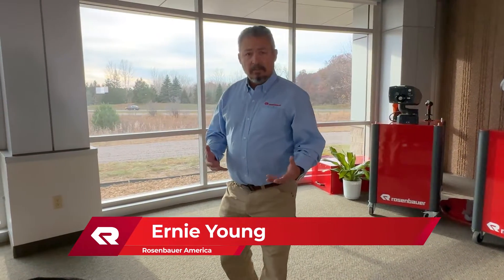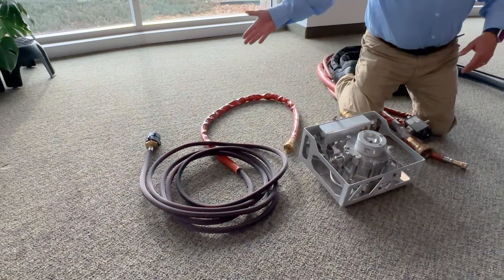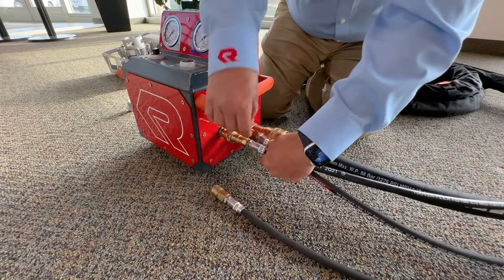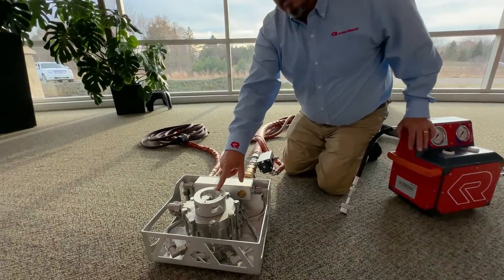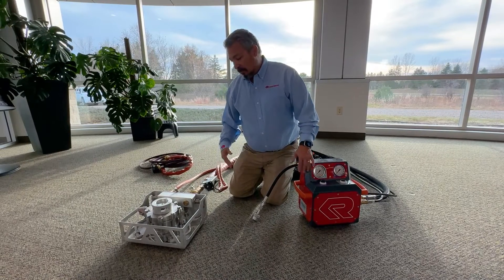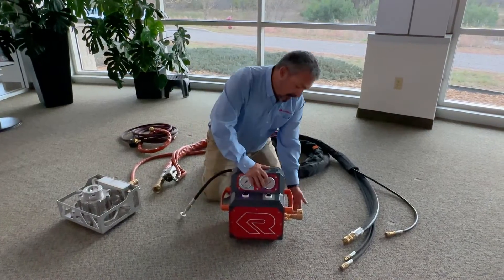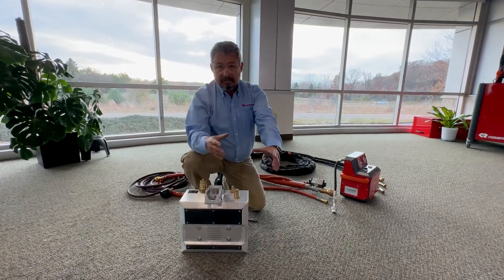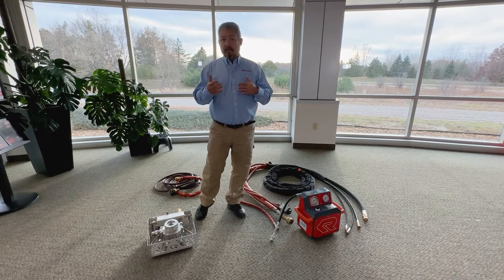Rosenbauer BEST (Battery Extinguishing System Technology) - Setup and Teardown Guide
Please follow this guide step by step to ensure safe setup and teardown of the BEST system. Exact steps need to be followed in order to ensure individuals or the unit are not harmed in the deployment or teardown of the BEST system.